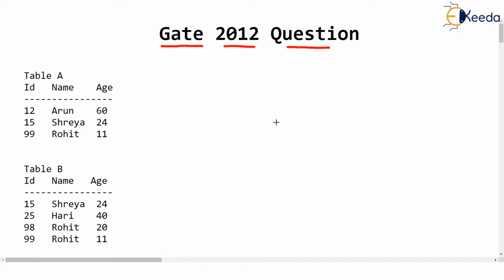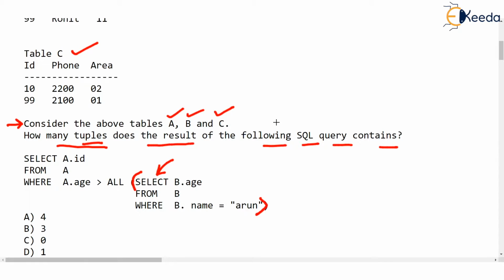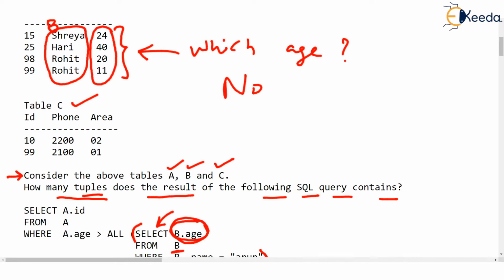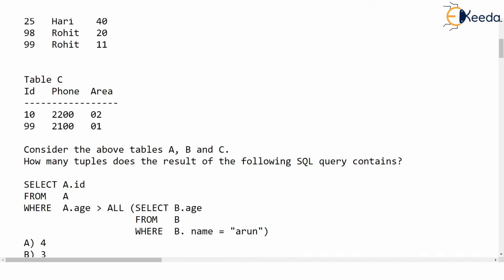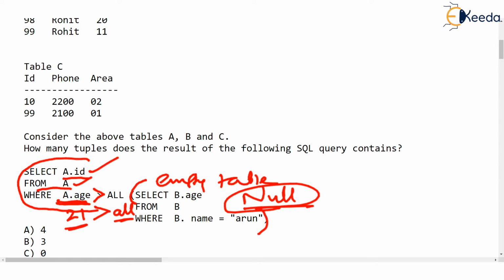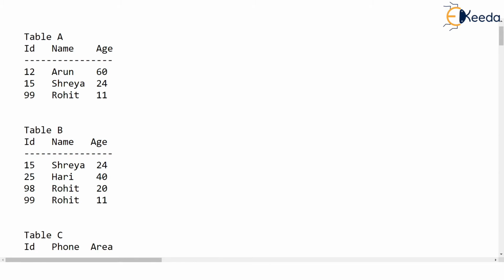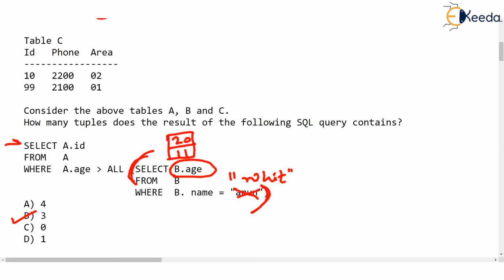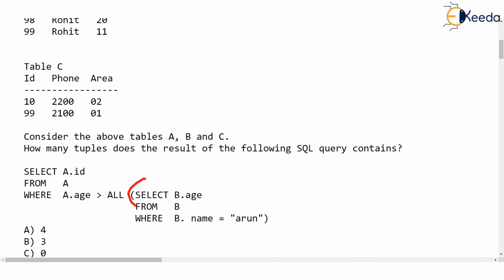Solving GATE 2012 SQL Question: A Deep Dive Into Database Concepts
In this video, we will be discussing a challenging question from the GATE 2012 exam related to SQL in Databases. GATE (Graduate Aptitude Test in Engineering) is one of the most competitive exams in India for postgraduate admissions in engineering and technology programs.

🔍 Question Description:
In this video, we will dissect and solve a complex SQL problem that was featured in the GATE 2012 exam. SQL (Structured Query Language) is a powerful tool used for managing and manipulating relational databases. This question will test your understanding of various SQL concepts, including queries, joins, and aggregate functions.

🔑 Key Topics Covered:

Understanding the question requirements
Applying SQL queries to solve the problem
Explaining different SQL concepts used in the question
Tips and tricks for approaching similar problems in exams

Happy Learning.